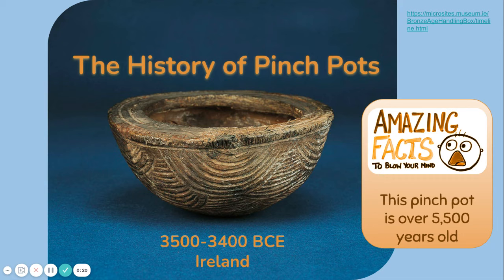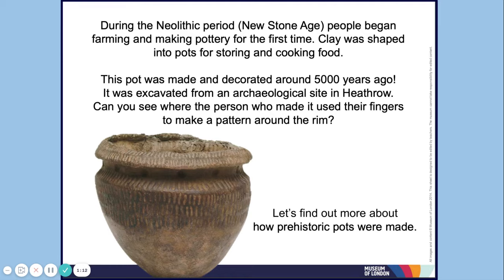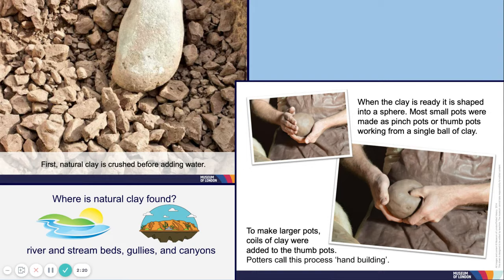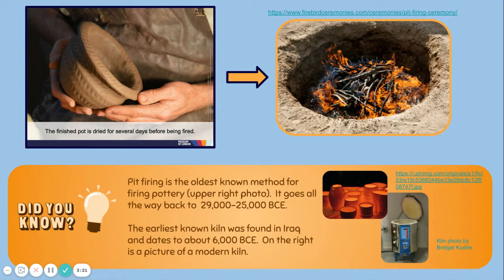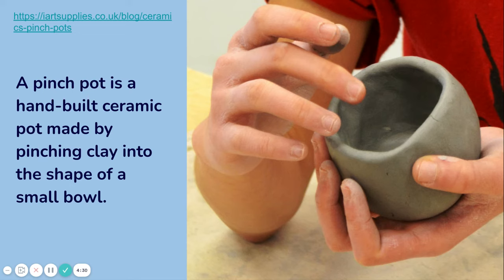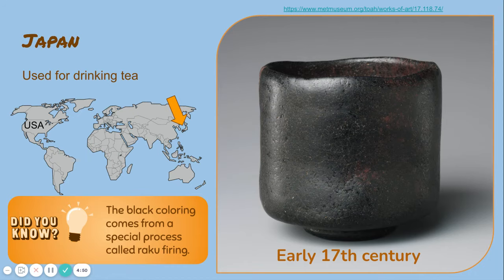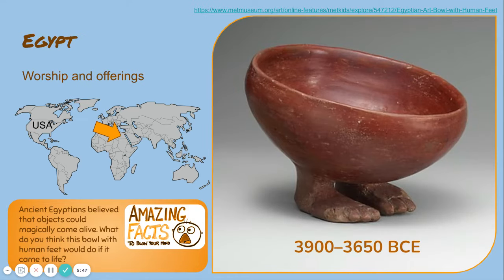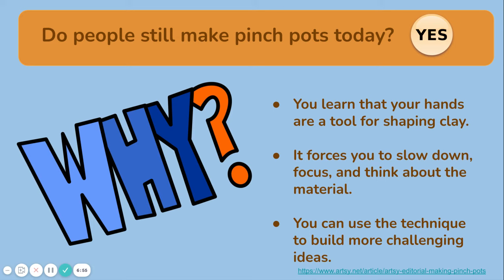History of Pinch Pots Google Slides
This video gives a brief overview of the history of pinch pots.  It is the perfect introduction to hand building in an elementary art classroom.